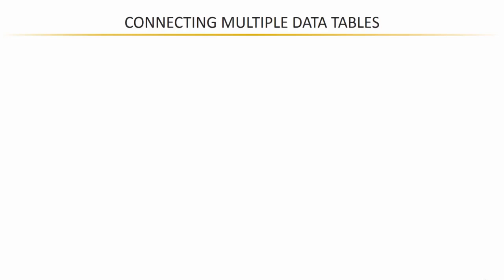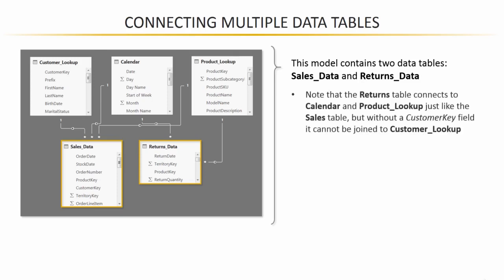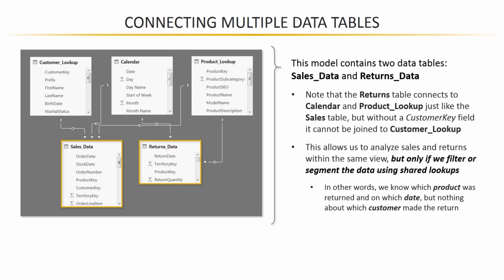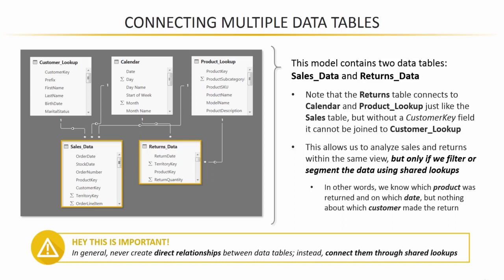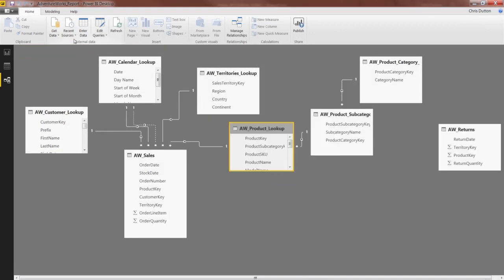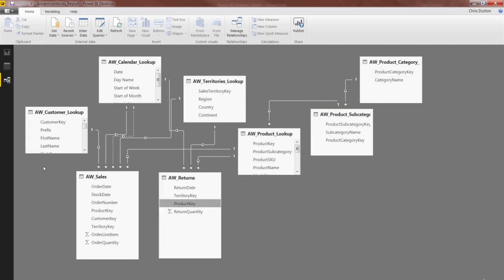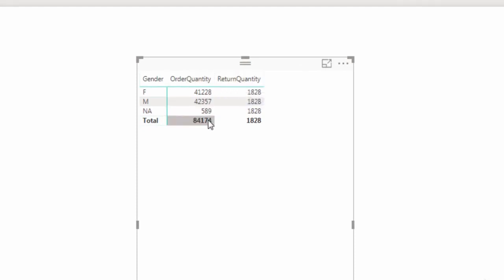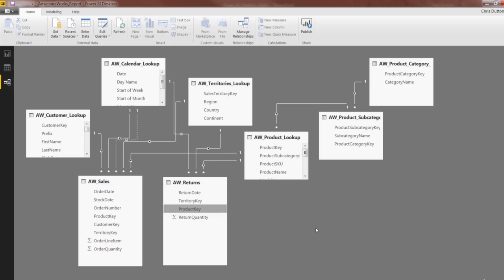4.10 Connecting Multiple Data Tables | Relationships & Data Models | Learn Power BI 2022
4. Creating Table Relationships & Data Models in Power BI
4.10 Connecting Multiple Data Tables in Power BI Desktop